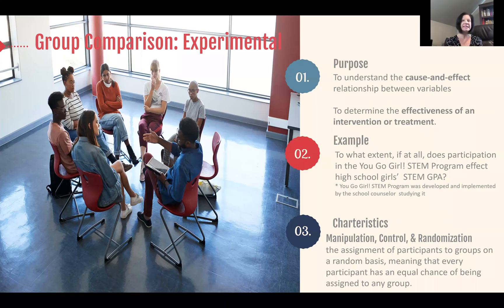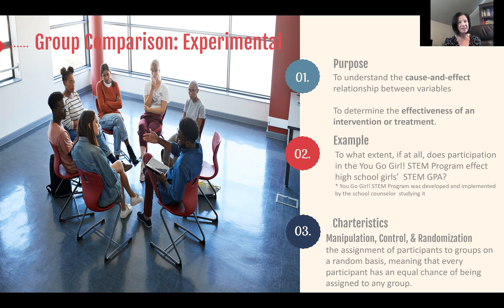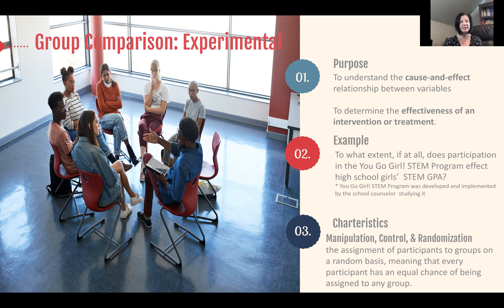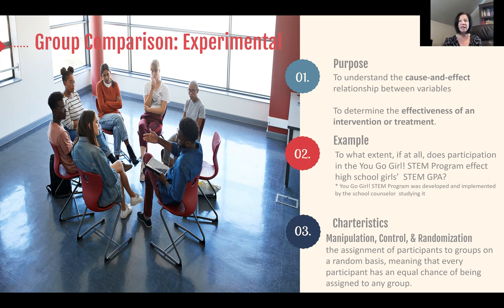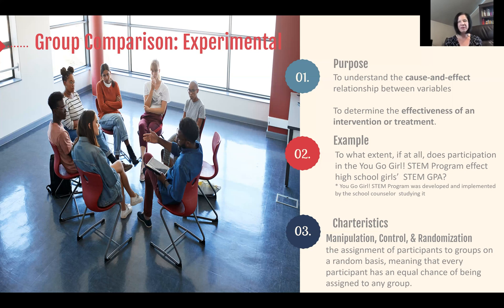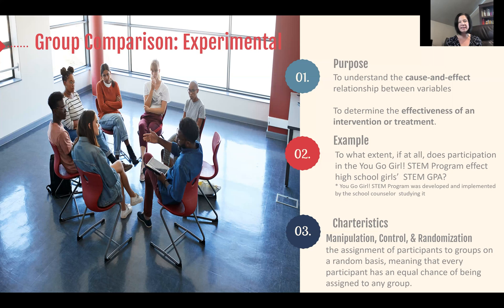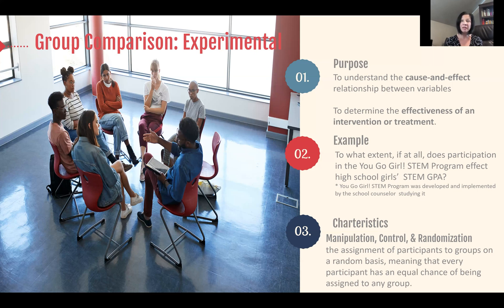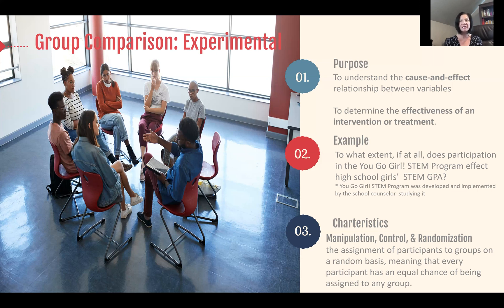Experimental Designs Explained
Experimental designs are referred to as “the gold standard” in research practice. True experimental designs are considered the most rigorous as the experimental design controls for most threats to internal and external validity (Campbell & Stanley, 1963). Unfortunately, they are often not used as they are difficult and expensive to carry out. However, if a scholar wants to examine the cause and effect relationship between variables in the most rigorous manner, a true experimental design is a good choice.
Experimental designs are characterized by manipulation and control like quasi-experimental designs.

They are also characterized by randomization.

The element of randomization is what distinguishes a true experimental design from a quasi-experimental design. Randomization involves the assignment of participants to groups (e.g. treatment or control) on a random basis, meaning that every participant has an equal chance of being assigned to any group.

Example experimental designs include:
Post test only design
Pre-test post-test equivalent control group design
Solomon four